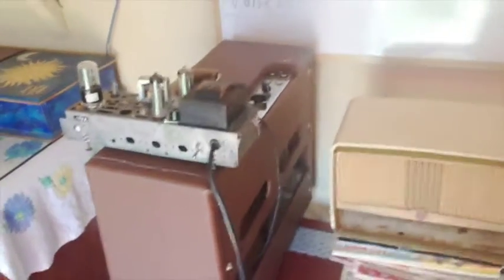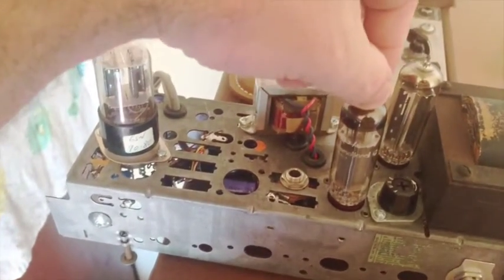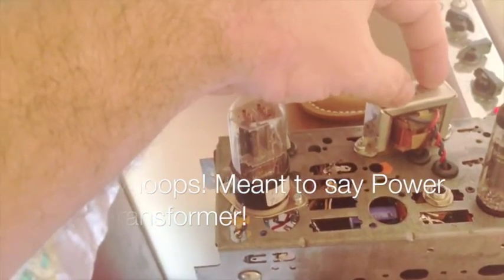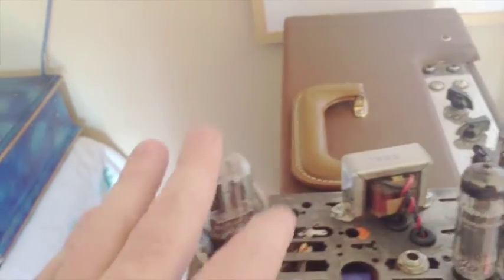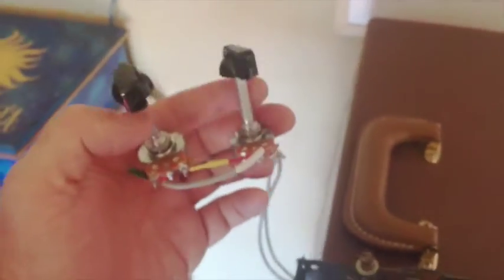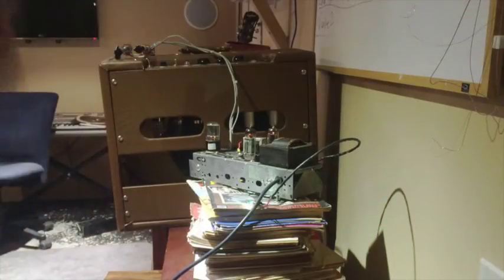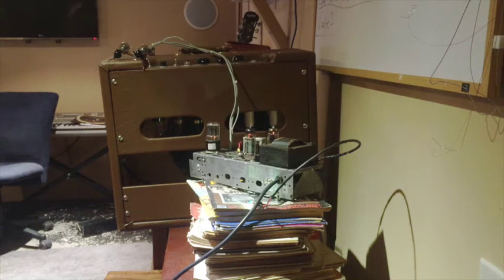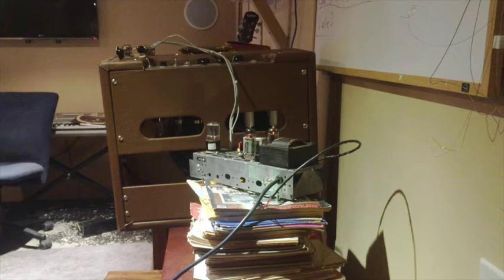Single Ended EL84 Valve/Tube Guitar Amp (Converted from a 1955 Philips AM Radio)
Here I present a recent conversion of a 1955 Philips AM Radio to a Single Ended EL84/6BQ5 Guitar Amp. I had much fun along the journey. Valves/Tubes used in this amp: EL84 or 6BQ5, 6CA4 or EZ81 and 6SN7.